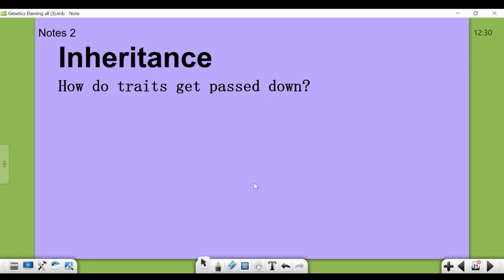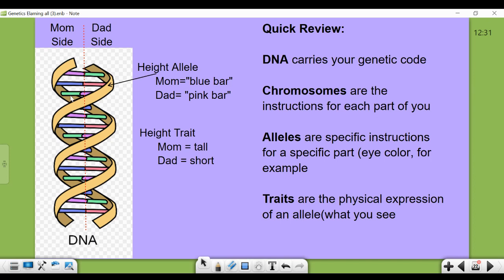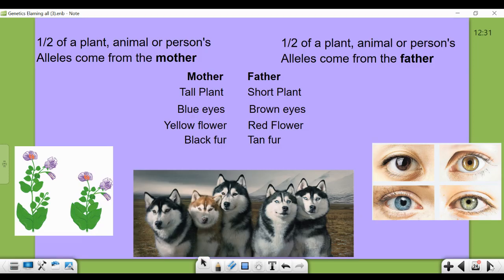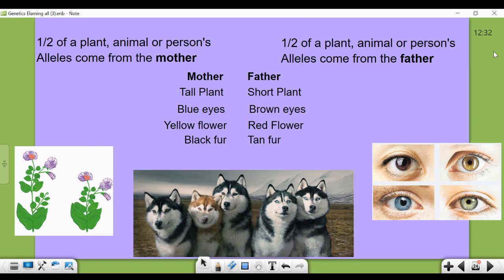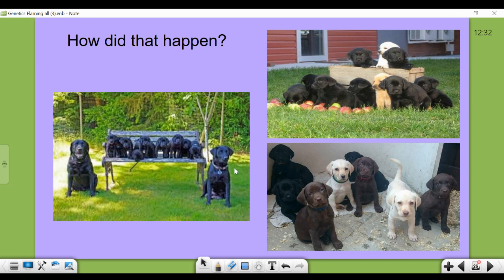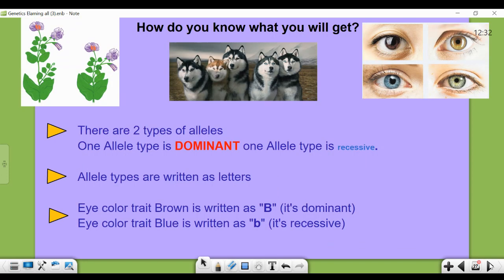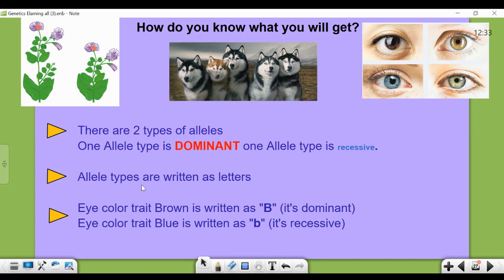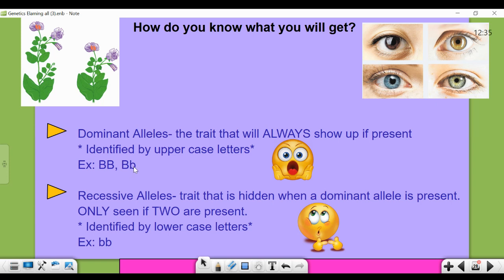Heredity and Genetics pt. 3